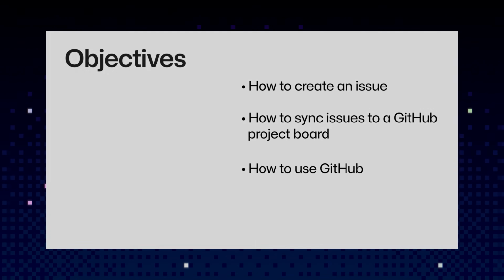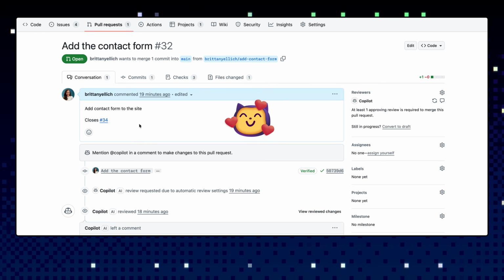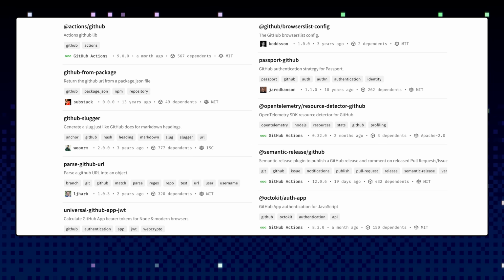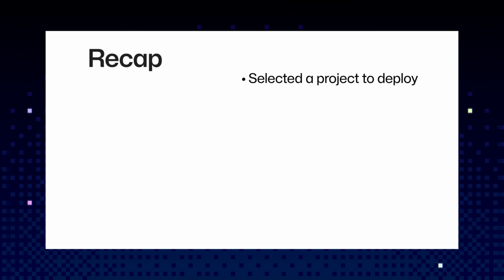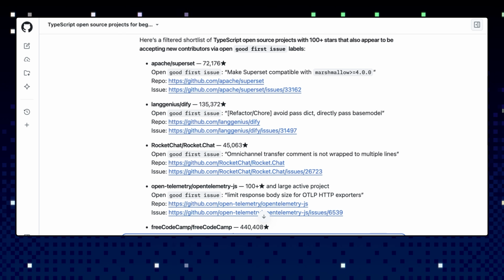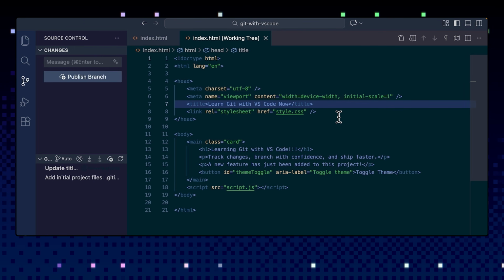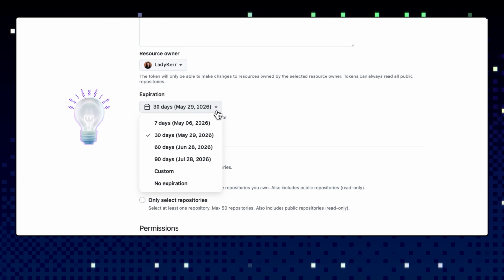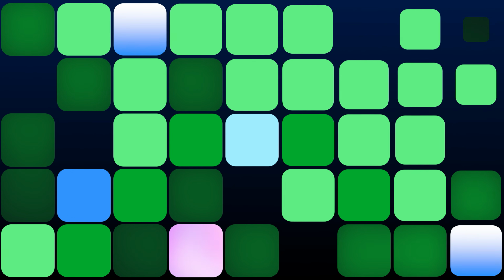A complete beginner's guide to mastering GitHub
Ready to start your journey as a developer? This complete compilation brings together every episode of our GitHub for beginners series season 3 into one ultimate crash course. You will learn how to organize tasks with issues and projects, automate your workflows with GitHub Actions, and secure your code like a pro. We also cover how to write in Markdown, deploy sites with GitHub Pages, and make your first open source contribution.

— CHAPTERS —

00:00 How to use GitHub issues and projects
07:54 How to use GitHub Actions
15:45 Getting started with GitHub security
20:28 Getting started with GitHub Pages
24:11 Getting started with Markdown on GitHub
29:46 Getting started with open source contributions
35:01 How to use Git and GitHub in VS Code
43:42 Answering the most common GitHub beginner questions

— RESOURCES —